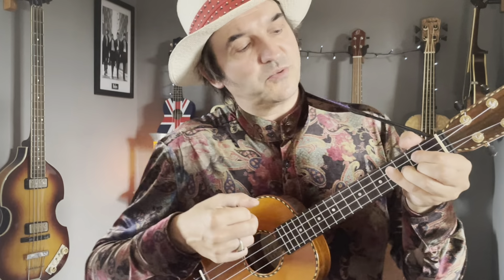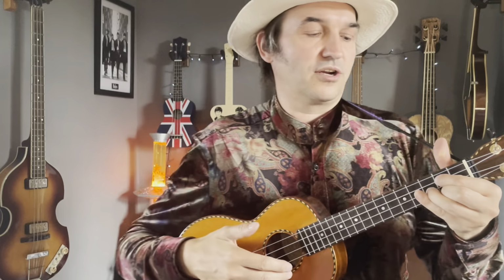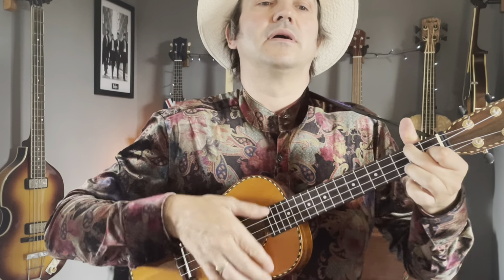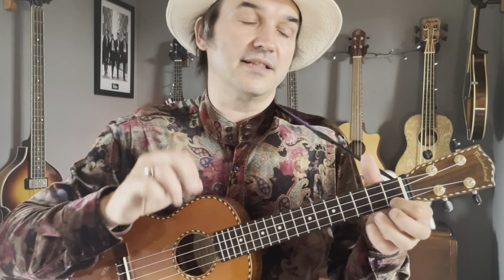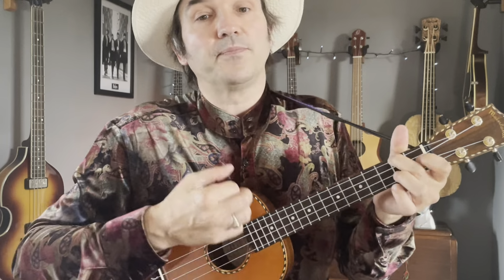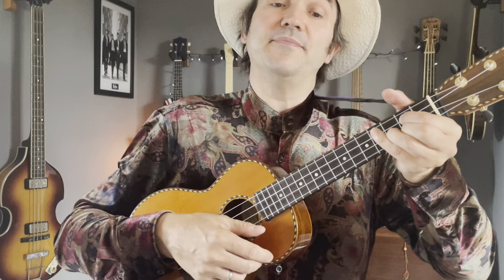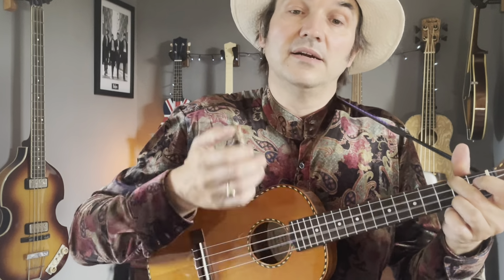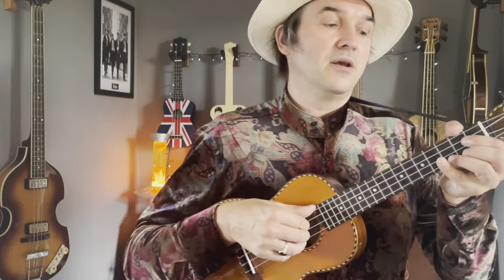Give Me Love (Give Me Peace On Earth) by George Harrison. Ukulele tutorial in G MAJOR!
Give Me Love (Give Me Peace On Earth)

Chords used
[G] [Gmaj7] [Gsus2] [Am] [D] [C] [Cm] [C7] [D] [A7] [Dsus2] [Dsus4] [F]

Intro
[Gsus2] ud [G] X 2

[G] [Gmaj7] [Am] [D] [Cm] [D] [F] [C]

Give me [G]love
Give me [Gmaj7]love
Give me [Am]peace on [D]earth
Give me [Cm]light
Give me [D]life
Keep me [F]free from [C]birth
Give me [G]hope
Help me [Gmaj7]cope with this [Am]heavy [D]load
Trying [Cm]to touch and [D]reach you with
[F]Heart and [C]soul

[G]Om [Gmaj7]
[G7]My [C7]Lord
[G]Please[Gmaj7][G7]take hold of my [C]hand
That [A7]I might under-[D]-stand you
[Dsus2]Won't [D]you [D]please
[D]Oh, [D]won't [Dsus4]you?

[G]Give me love
[Gmaj7]Give me love
Give me [Cm]light
Give me [D]life
Give me [G]hope
[F]Heart and [C]soul

[G]Om[Gmaj7]
[G7]My [C7]Lord
[G] [Gmaj7] [G7] [C] [A7] [D]
[Dsus2]]Won't [D]you [D]please
[D]Oh, [D]won't [Dsus4]you?

[G]Give me love
[Gmaj7]Give me love
Give me [Cm]light
Give me [D]life
Give me [G]hope
[F]Heart and [C]soul

[G]Give me love
[Gmaj7]Give me love
Give me [Cm]light
Give me [D]life
Keep me, [F]keep me [C]free from birth
Now [G]give me hope
[Gmaj7]Help me cope with this [Am]heavy [D]load
[F]Heart and [C]soul
[G]Om[Gmaj7]
[G7]My [C7]Lord